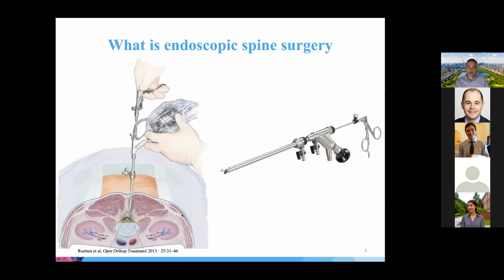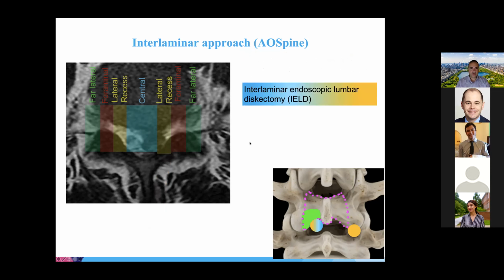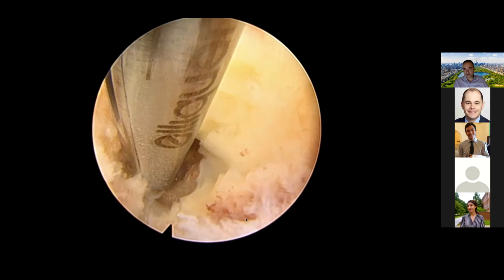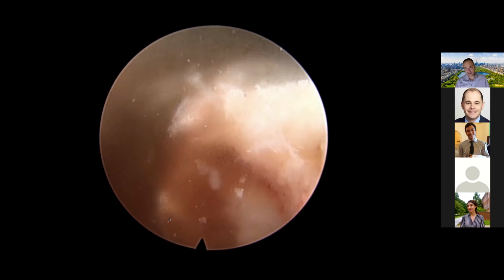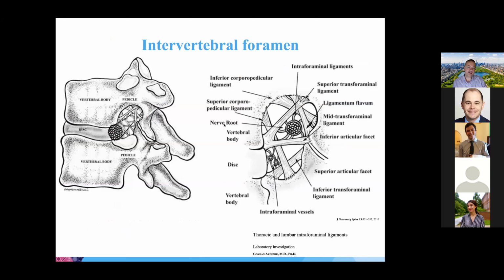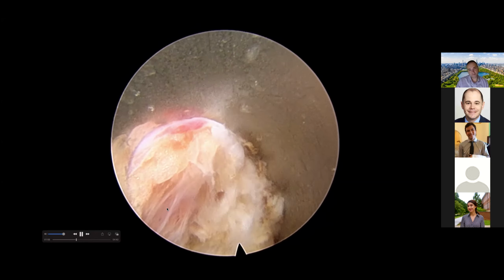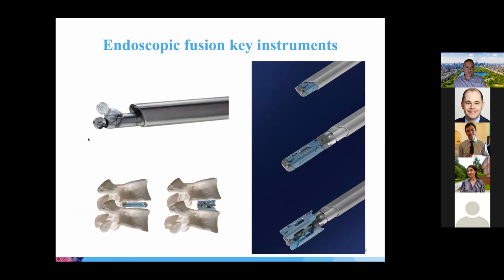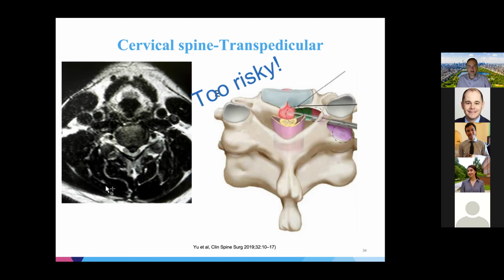Medical Student Lecture Series: Spinal Endoscopy with Konstantinos Margetis, MD, PhD